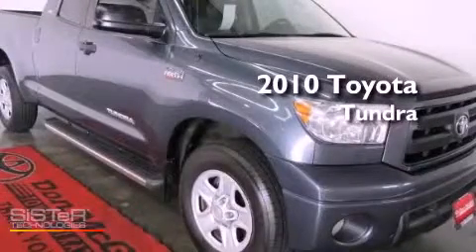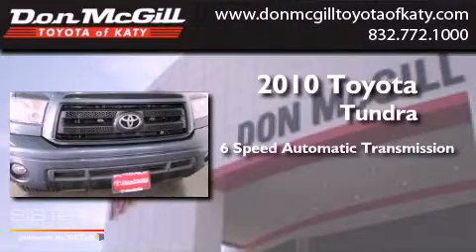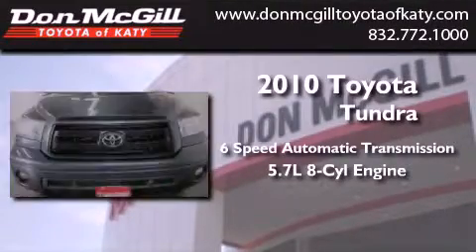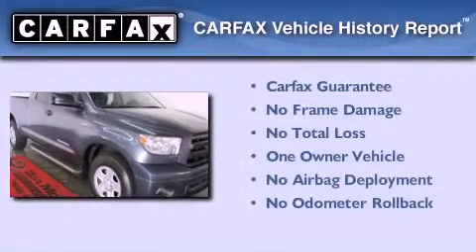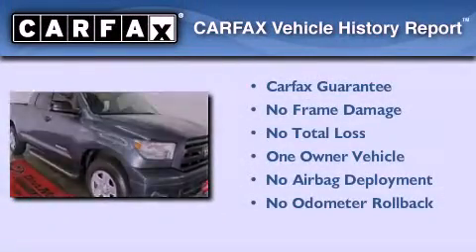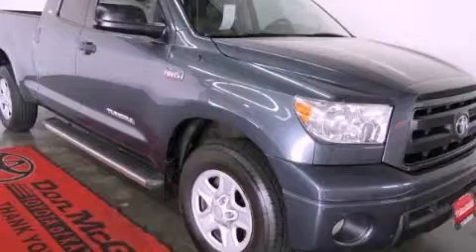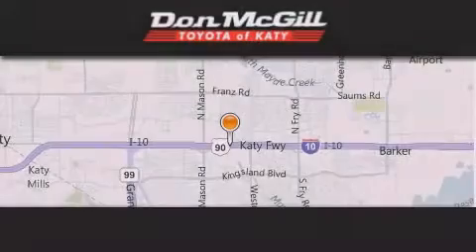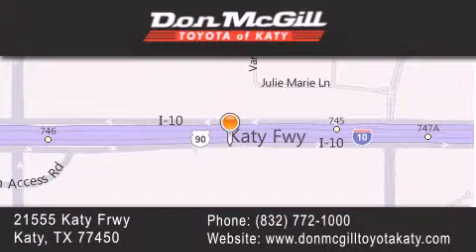Pre-Owned 2010 Toyota Tundra Katy Texas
Year : 2010
 Make :
 Model :
 Engine : Gas V8 5.7L/346
 Trans . : Automatic
 Exterior : Slate Metallic
 Miles : 94,692

 Stock : K32476A

 Pre-Owned 2010 Katy Texas